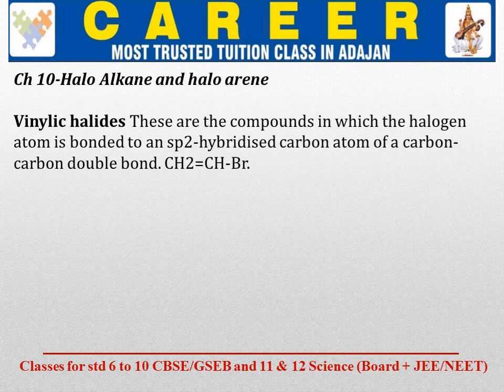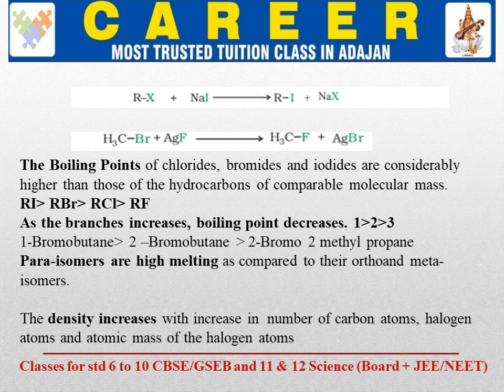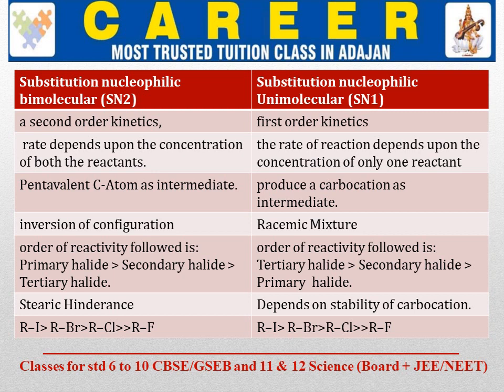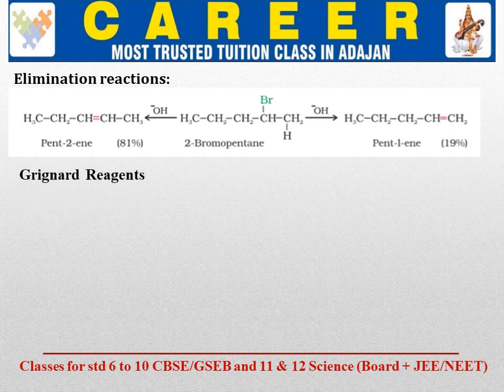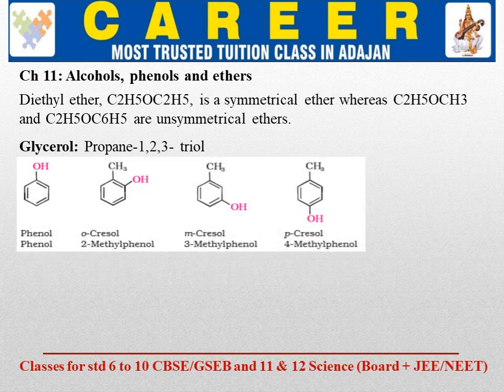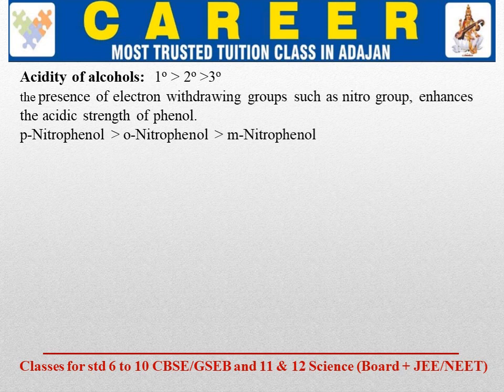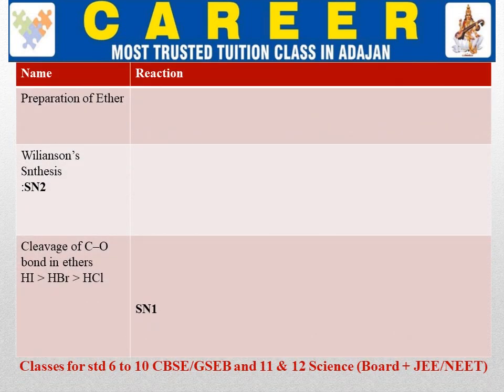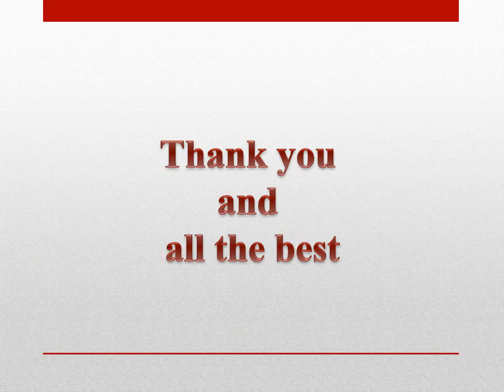Most imp topics for class 12 chemistry ch 10,11 / GSEB/GUJCET/BOARD/JEE/NEET/Dr/ Nirav Singhal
Imp topics from ch 10 & 11